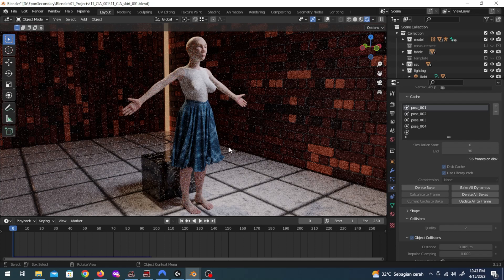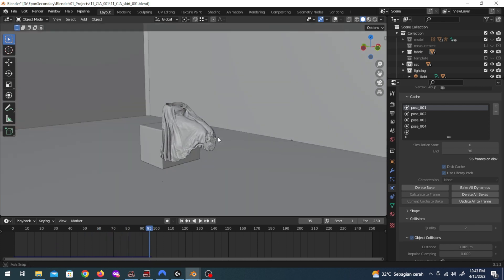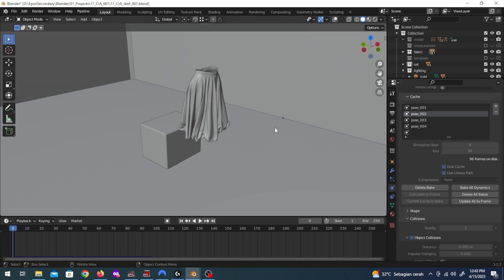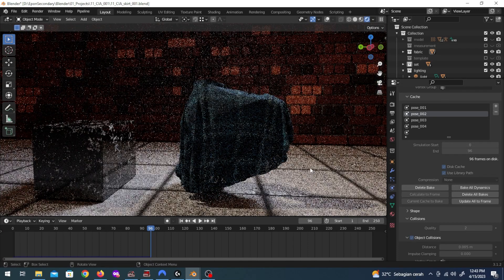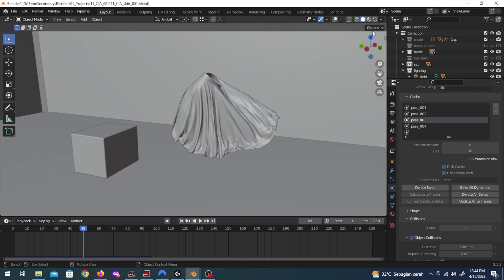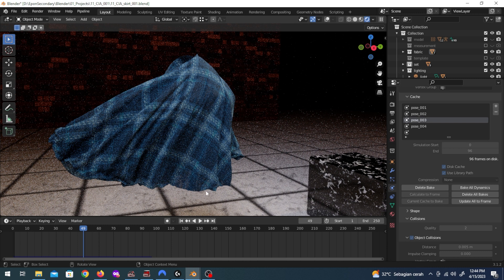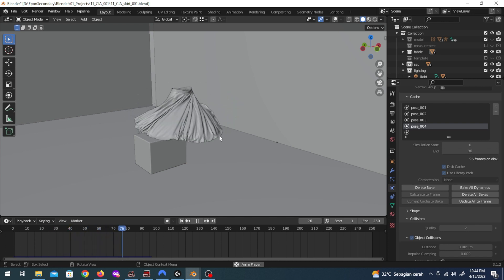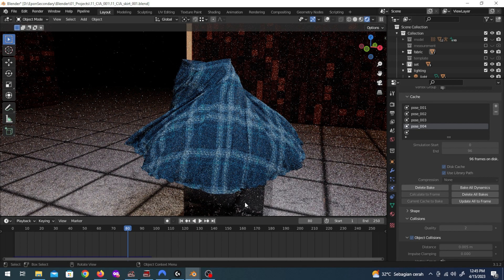Clothes In Action: Welcome!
So today we came up with a brand new series, Clothes in Action. In this series, we'll still talk about using Blender's cloth simulation to make an actual piece of clothing, but there's more. In this series, we'll also talk about how to make them look a little more dynamic.